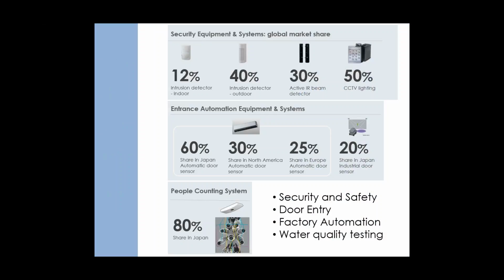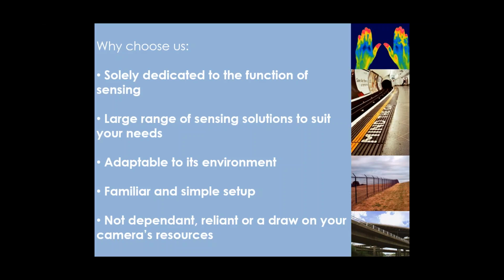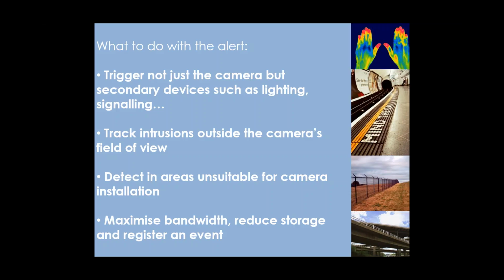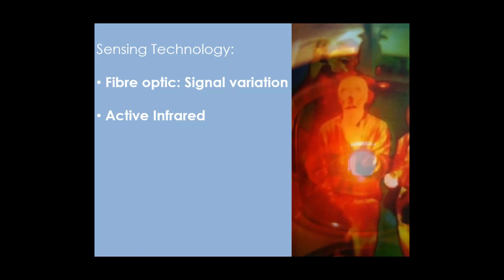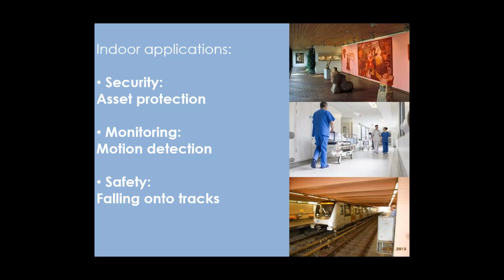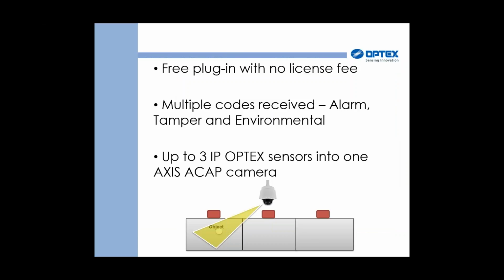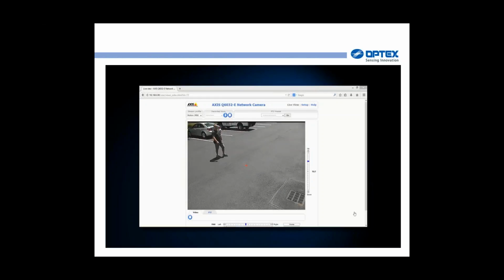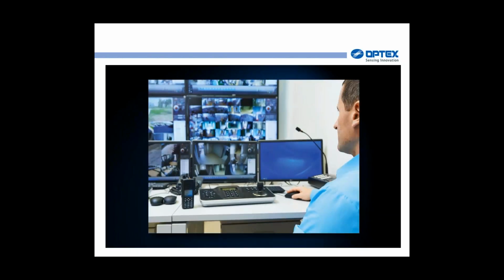2015 10 16 09 00 Axis@Nine Introducing Optex sensors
Presence sensors will help improve the performance of your Axis camera solutions. Detection is usually the first trigger for event-based CCTV solutions, and OPTEX sensors activate specific actions within your camera system such as pre-set position, recording in higher resolution and generating alarms. Specifically designed to detect presence in or outdoors, in all kind of lighting and weather conditions, our sensing solutions provide the camera with positional awareness without reliance on supplementary equipment. This webinar will detail the benefits and reliability of using dedicated sensing technology to improve the performance and alarm management of your system.